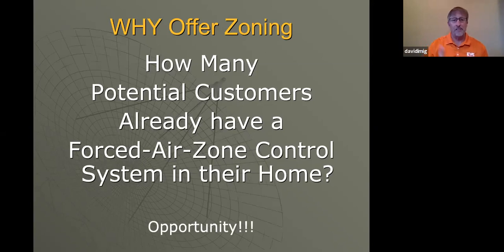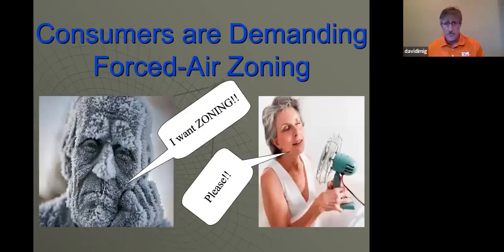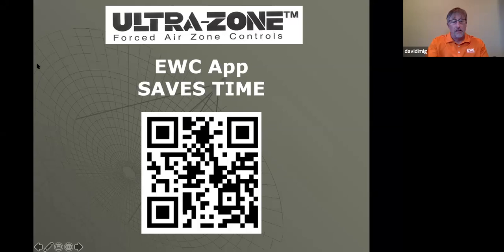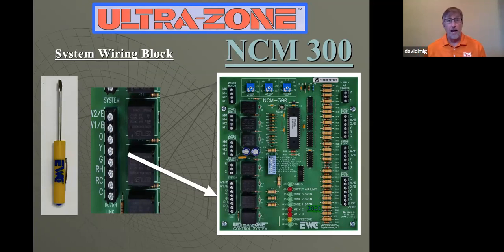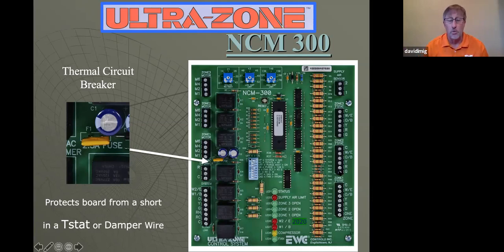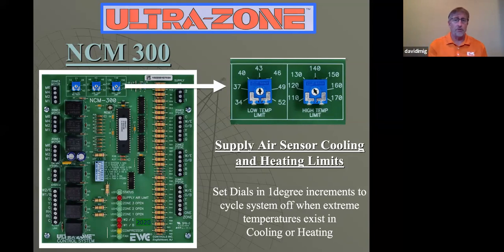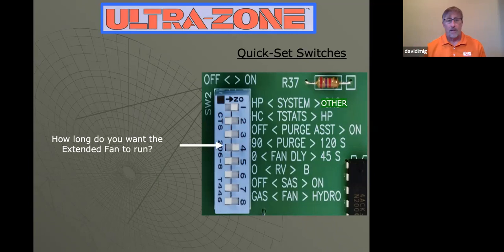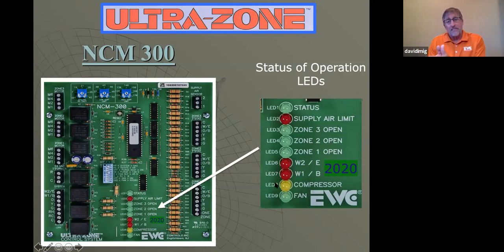NCM 300 presentation by EWC Controls